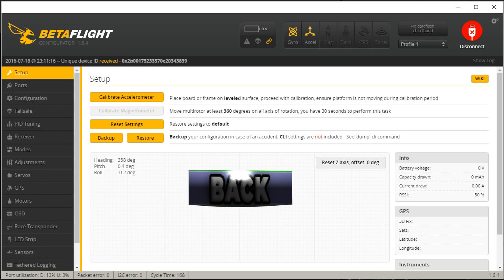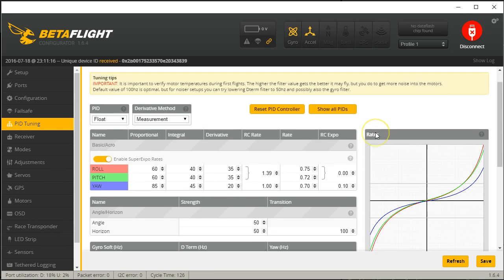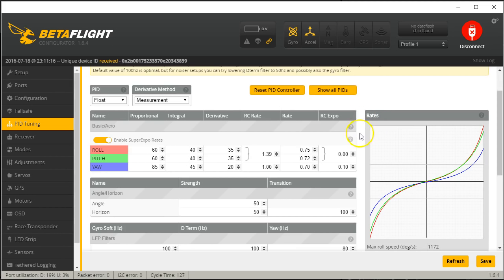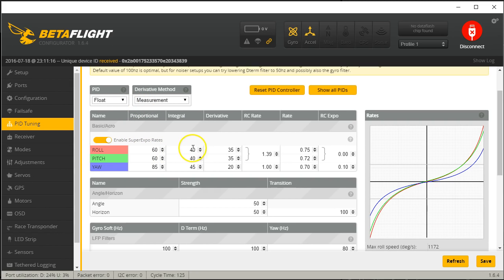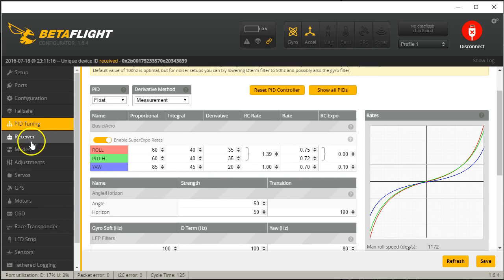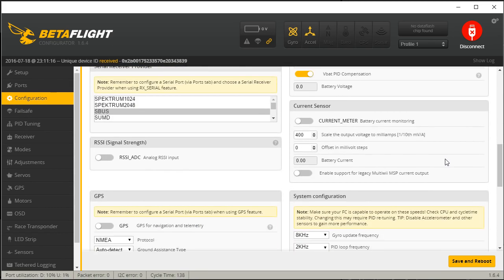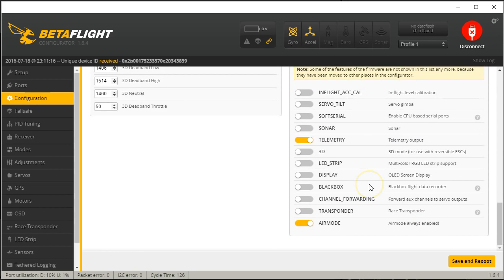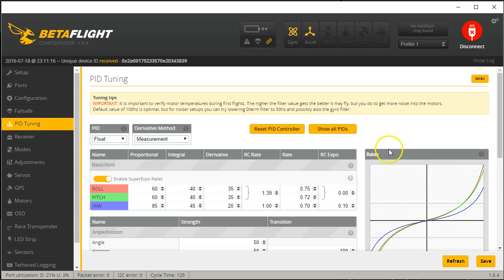Quadrysteria Rush 4" Kit Build PIDs (Protune)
Here are my PIDs for the Quadrysteria Rush 4" kit, as sold by Quadrysteria.

Normally, I don't like to give out PIDs because they don't work unless you're flying the exact copter, but if you were to buy this kit, you would be flying this exact copter, so you have a good chance of getting a good tune using these PIDs!

If you're not using Betaflight 2.9.0, don't try to use these PIDs!

EDIT: For what it's worth, I flew the copter again today, and there was a bit more propwash than I would have preferred so I raised D gain to 40. It could perhaps come up a bit more, but I'm wary of hot motors.